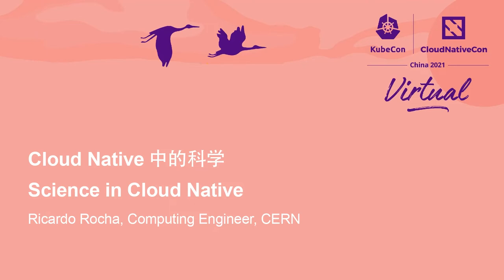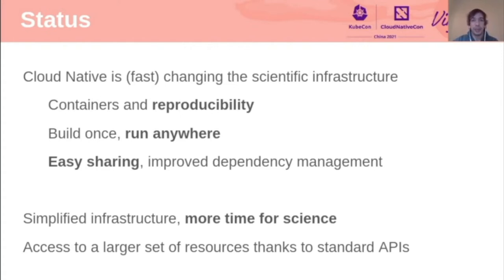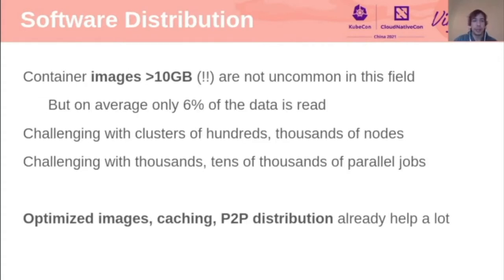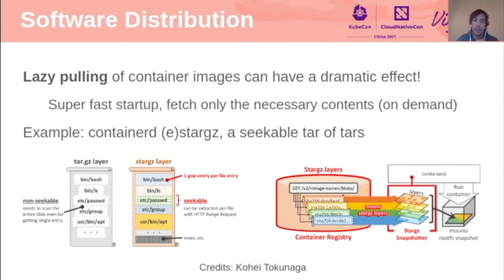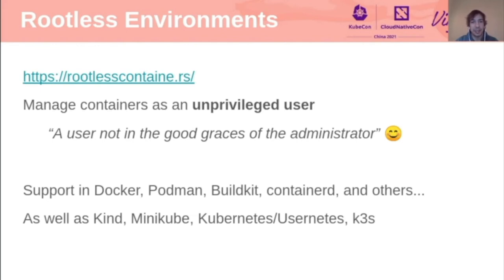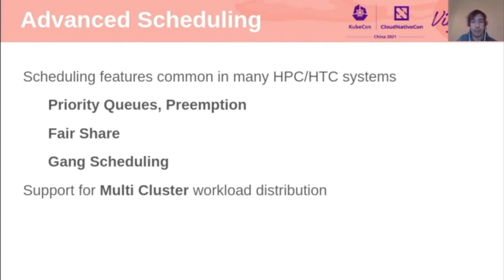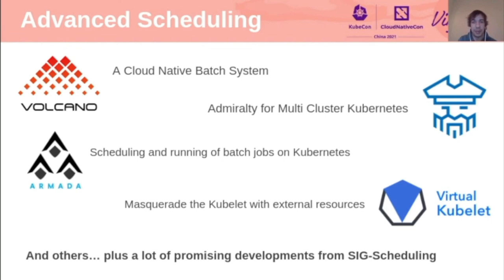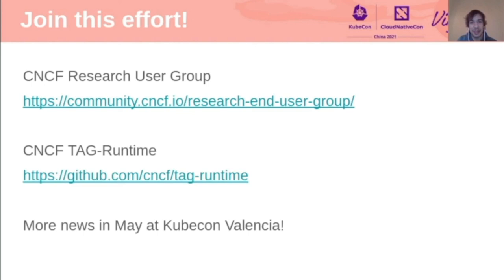Keynote: Science in Cloud Native - Ricardo Rocha, Computing Engineer, CERN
Cloud Native 中的科学 | Science in Cloud Native - Ricardo Rocha, Computing Engineer, CERN